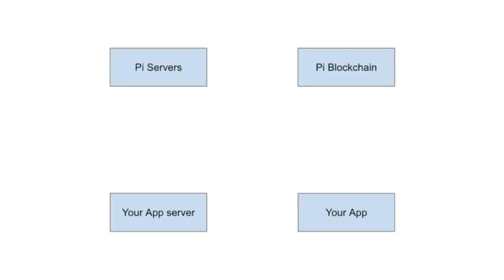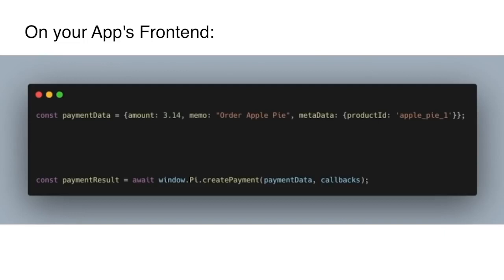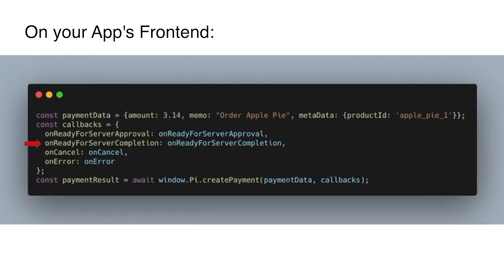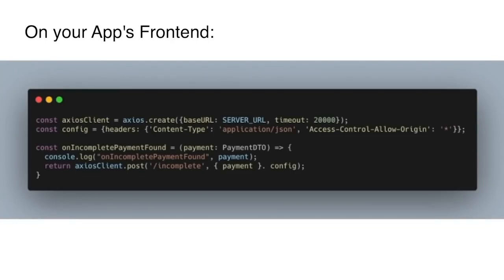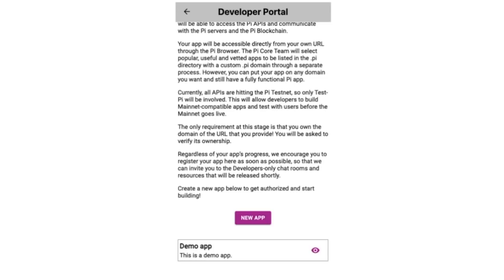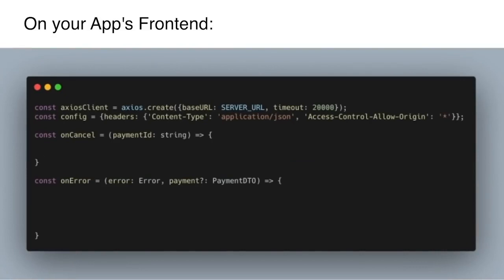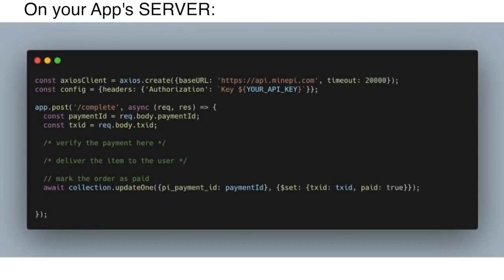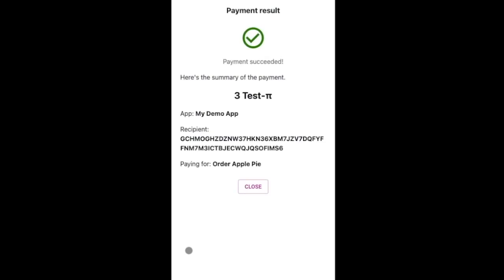Pi payments part 2 Pi network Indonesia $100 ?? kode undangan : kamsari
download dan maining gratis 👇

I am sending you 1π! Pi is a new digital currency developed by Stanford PhDs, with over 10 million members worldwide. and use my username (kamsari) as your invitation code.